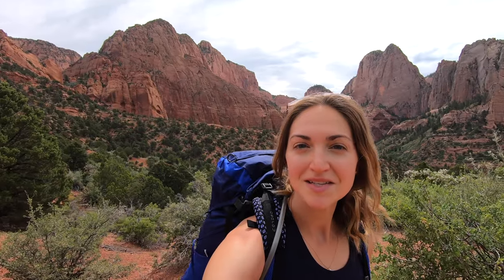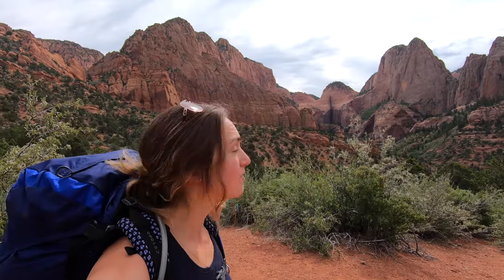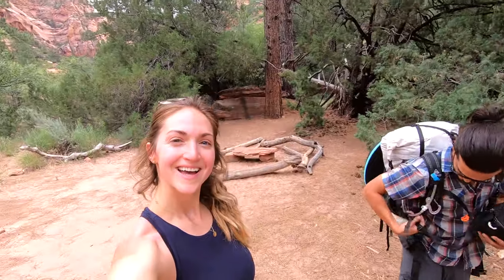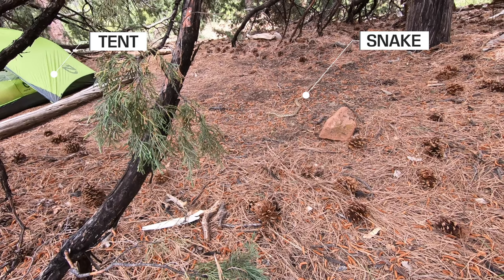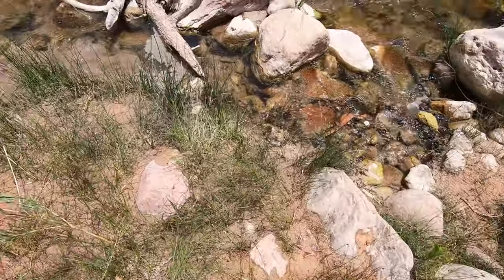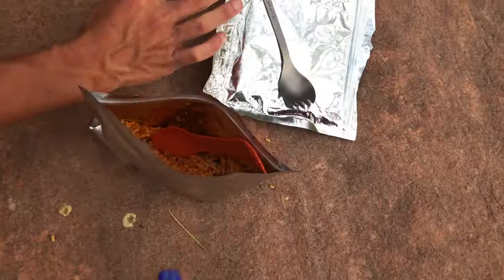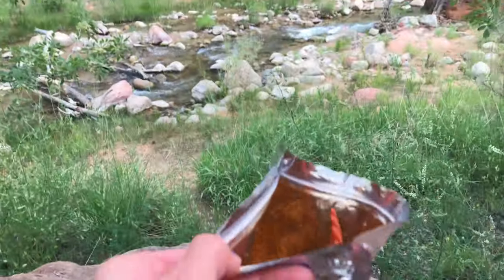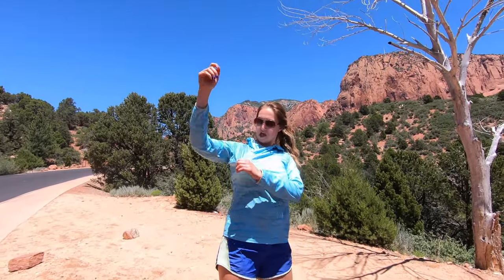KOLOB CANYON - Zion National Park Backpacking [VLOG]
Zion National Park Backpacking in Kolob Canyon // If you want to do some Zion backpacking, Kolob Canyon is an incredible place to hike and camp!

Come along with me on my backpacking trip through this beautiful red rock canyon.

If you want to plan a trip to Kolob Canyon for a day or for a backpacking trip, I have a COMPLETE guide to visiting this part of Zion National Park including the best time to go, how to get there, and how to get backpacking permits: